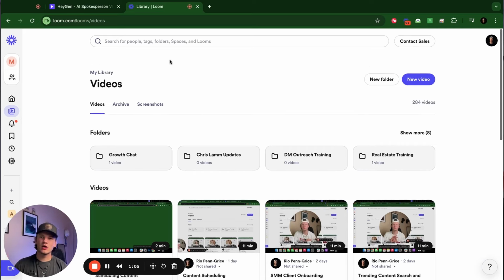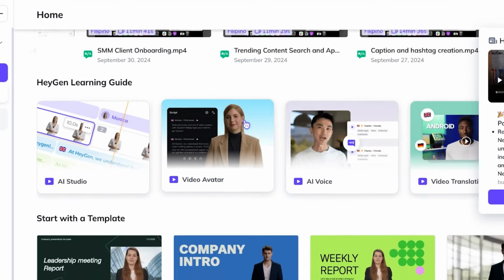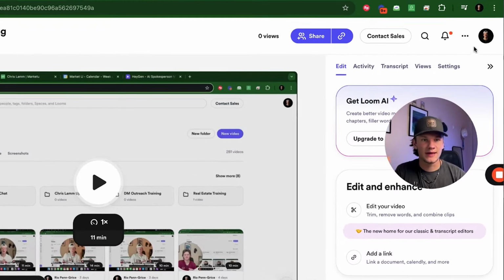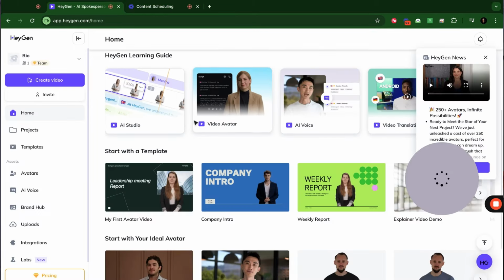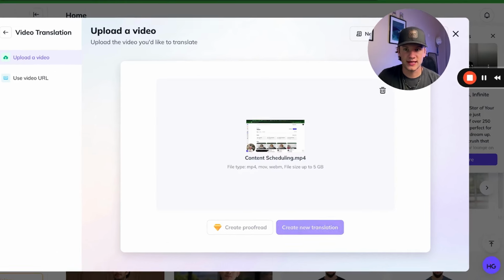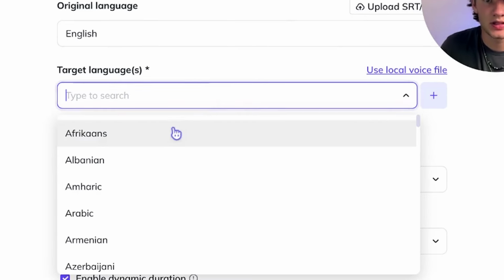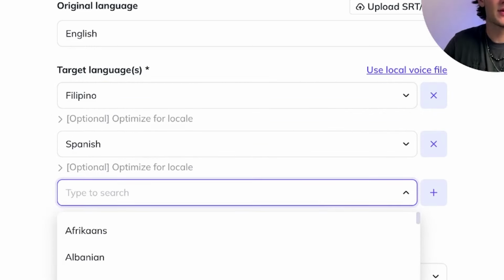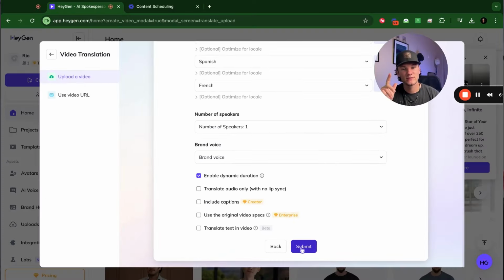How I Speak 27 Languages